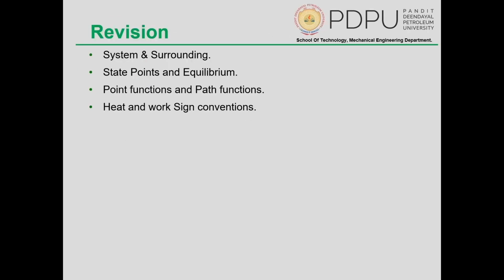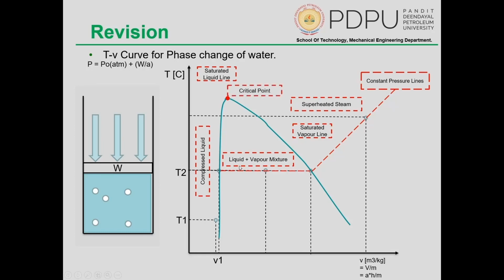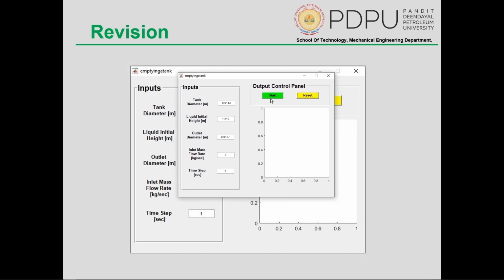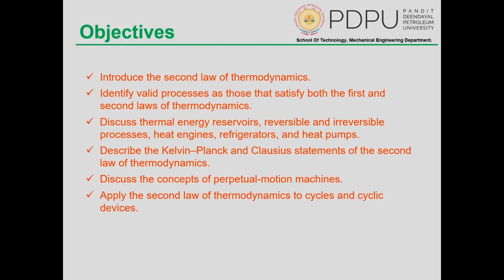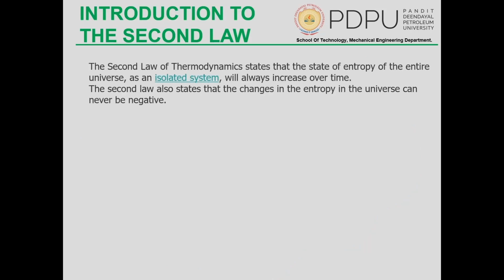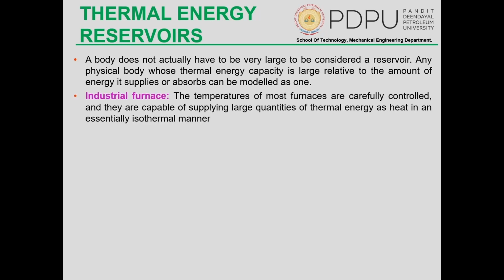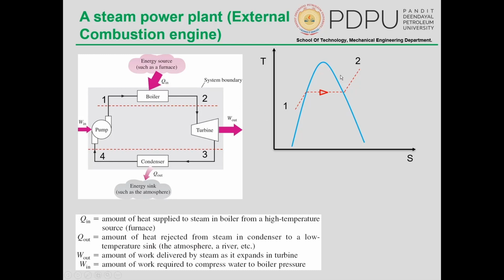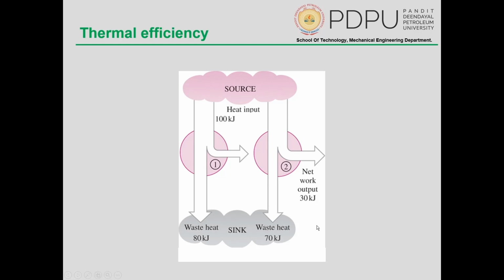SOT_1st Year_Elements of Mechanical Engineering_2nd Law of Thermodynamics_Part_1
Video on the second law of thermodynamics.
Content
Revision: TV Curve for phase change of water     00:40
Revision: Processes and work equation                11:42
Matlab: Mass conservation on the tank numerical  12:52
Thought Bubble: 22:20
2nd Law statement and explanation 28:40
Thermal Energy Reservior 32:23
Heat Engine 36:32
Steam power plant 40:47
Thermal Energy and Numericals 46:00